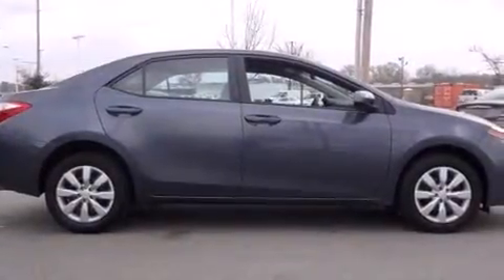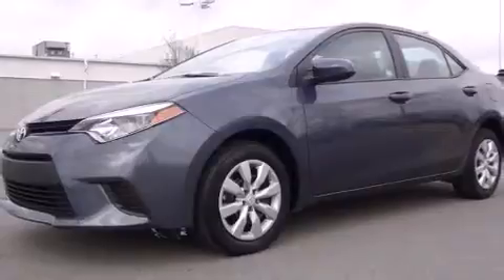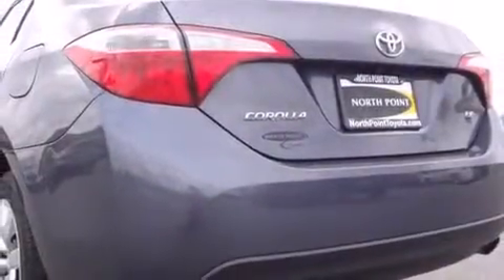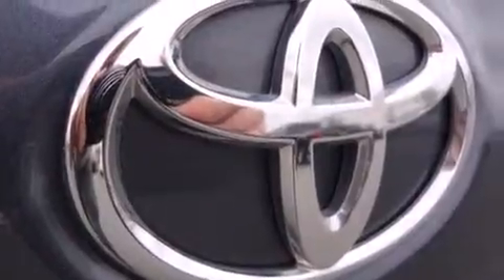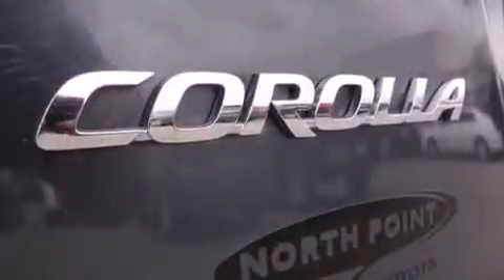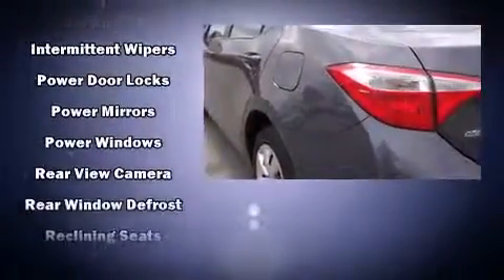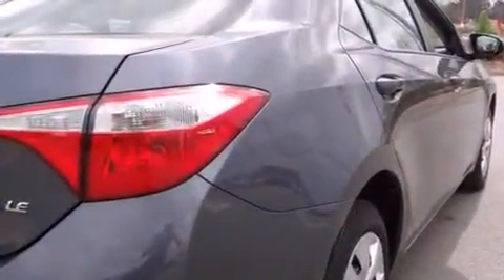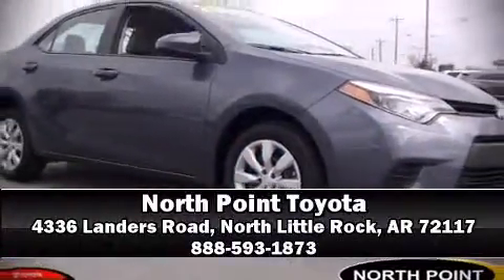2014 Toyota Corolla in North Little Rock, AR 72117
Sensibility and practicality define the 2014 Toyota Corolla. With less than 20,000 miles on the odometer, this 4 door sedan prioritizes comfort, safety and convenience. Smooth gearshifts are achieved thanks to the 1.8 liter 4 cylinder engine, and for added security, dynamic Stability Control supplements the drivetrain. Top features include power windows, delay-off headlights, 1-touch window functionality, a tachometer, front bucket seats, air conditioning, power door mirrors, and more. You and your passengers will enjoy the stereo system, which includes a CD player with MP3 capability, and 4 speakers, providing excellent sound throughout the cabin. Toyota ensures the safety and security of its passengers with equipment such as: head curtain airbags, front SIDE impact airbags, traction control, brake assist, anti-whiplash front head restraints, ignition disabling, and ABS brakes. This car was designed with safety in mind, allowing you to drive with even greater assurance. This vehicle has achieved Certified Pre-Owned status, by passing Toyota's comprehensive certification process. We pride ourselves in consistently exceeding our customer's expectations. Stop by our dealership or give us a call for more information.